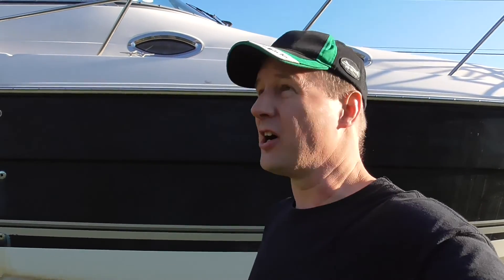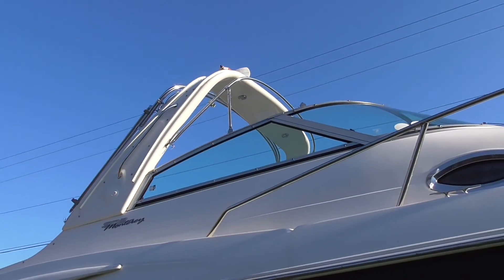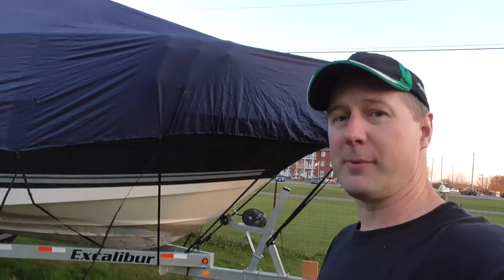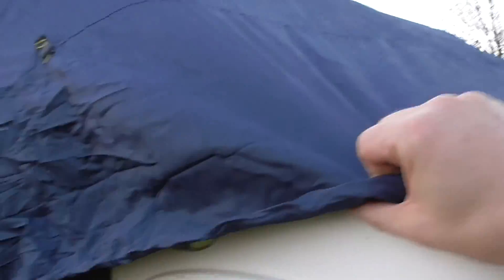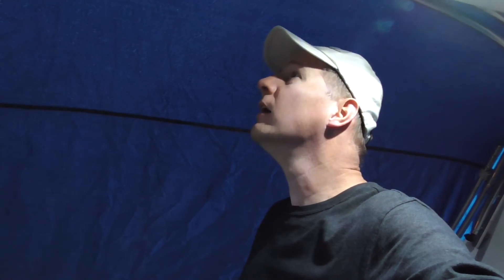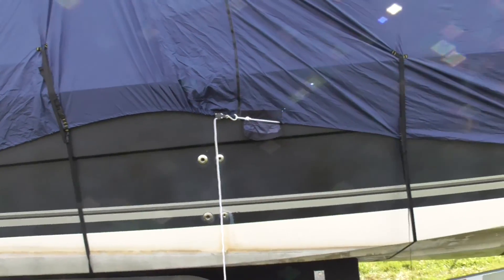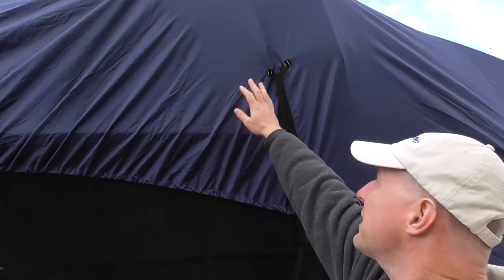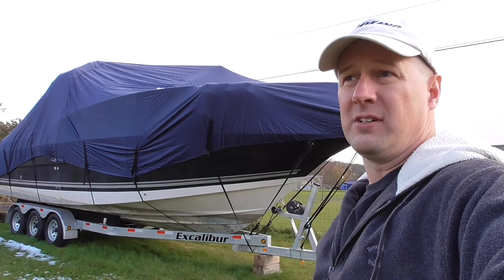Seal Skin Boat Cover Review - non sponsored